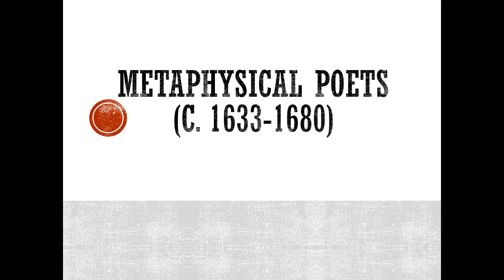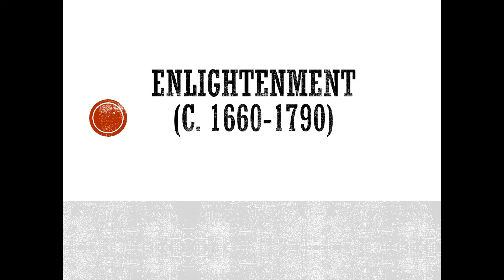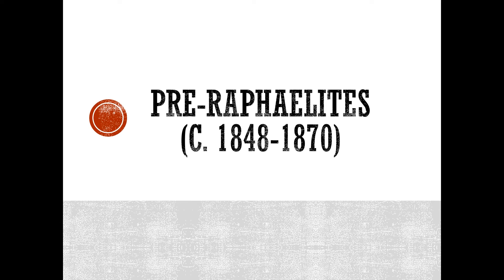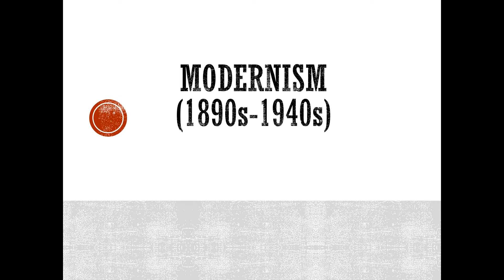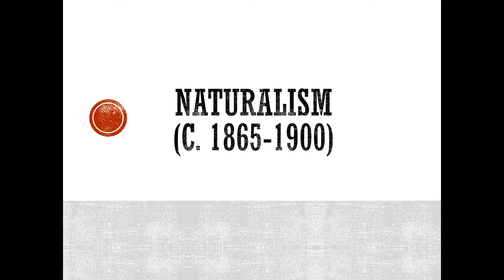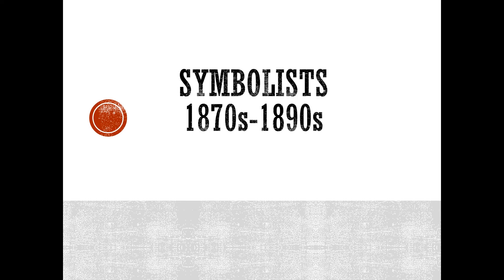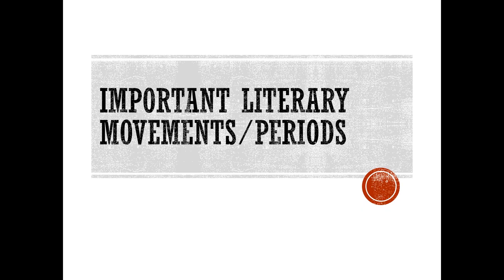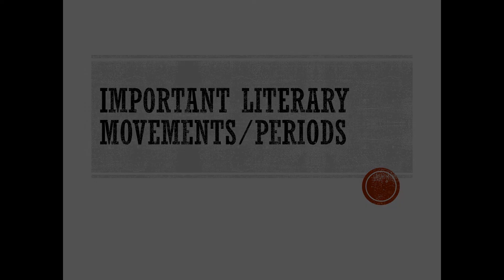Lecture on Literary Movements by Dr.Shammi Nagpal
Lecture by Dr.Shammi Nagpal, Associate Professor, D.N. College, Hisar on Literary Movements.